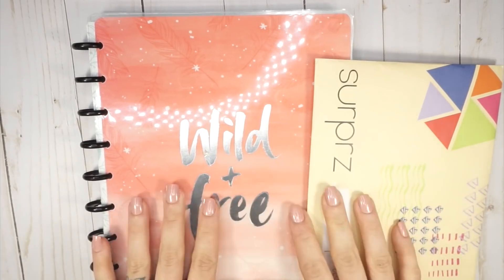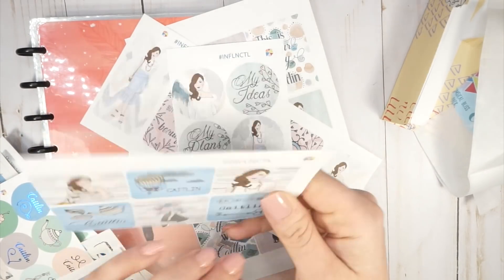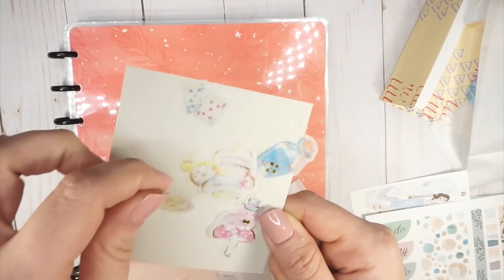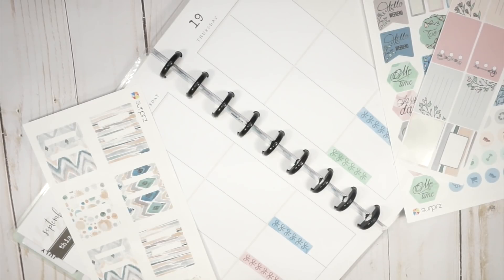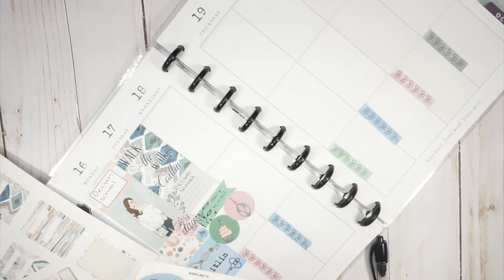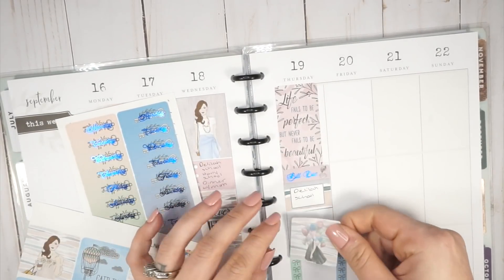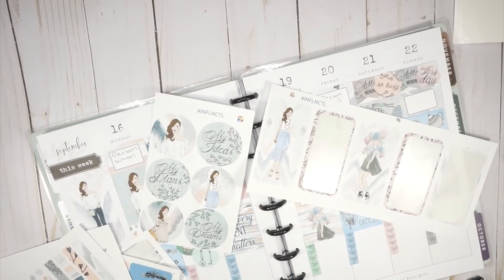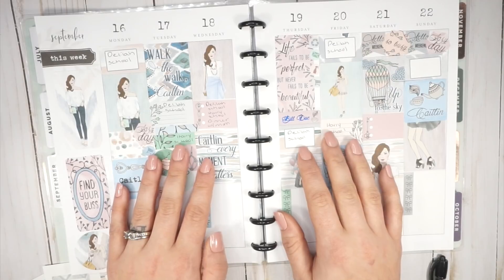CUSTOM HAPPY PLANNER STICKERS?! | SURPRZ STICKER KIT UNBOXING + PLAN WITH ME